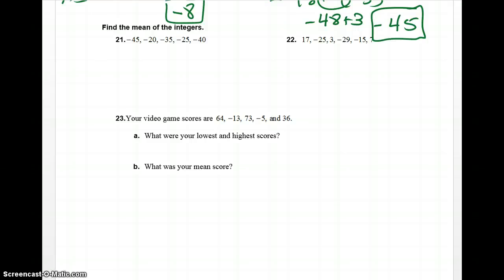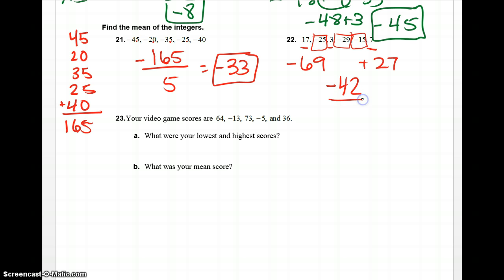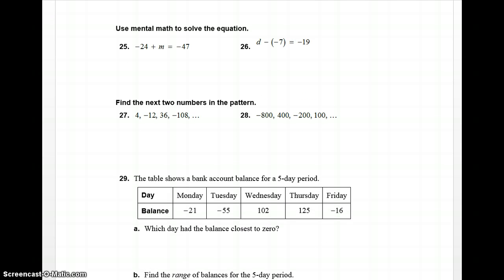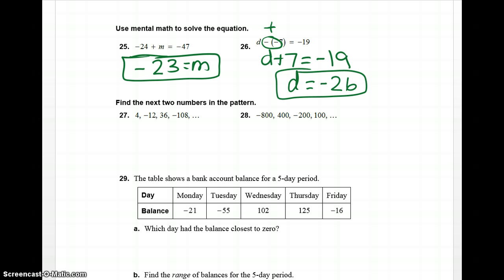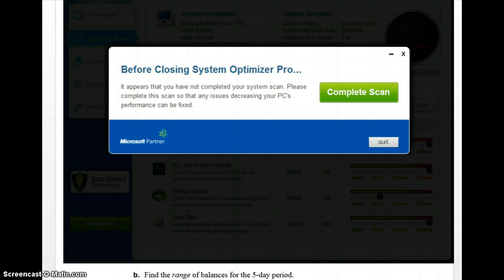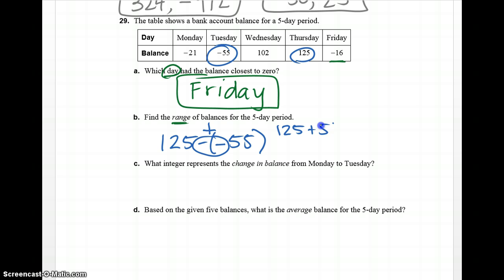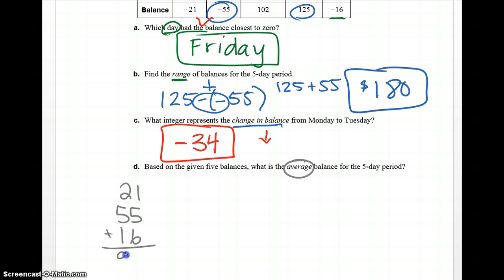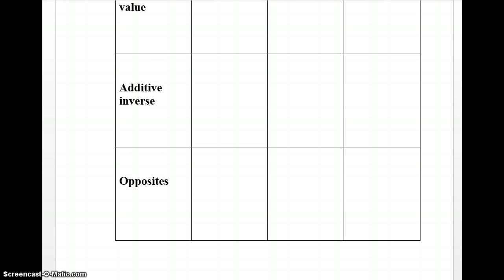Math 7 Chapter 1 Review